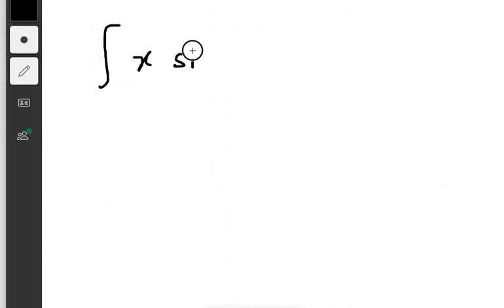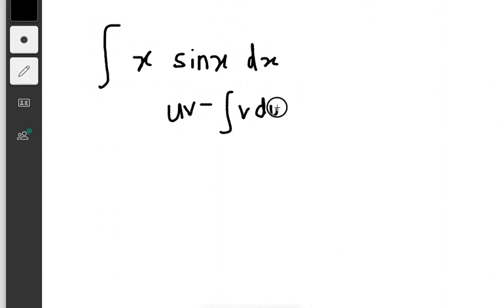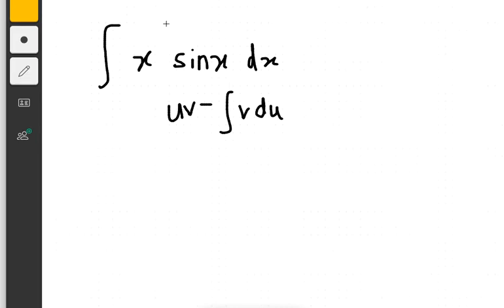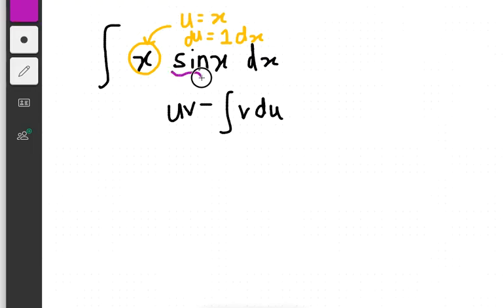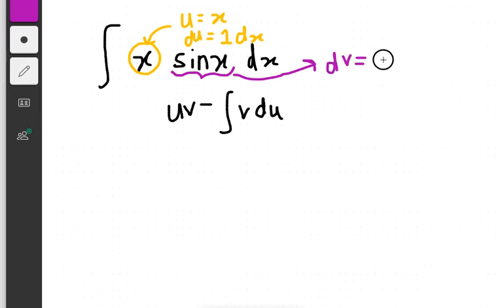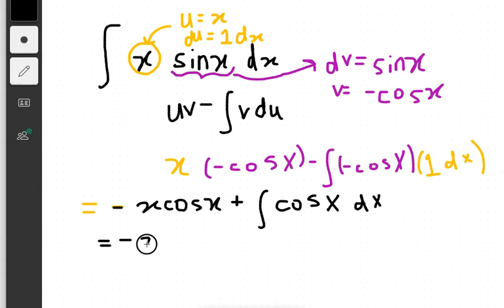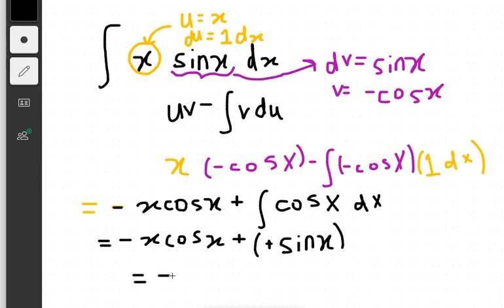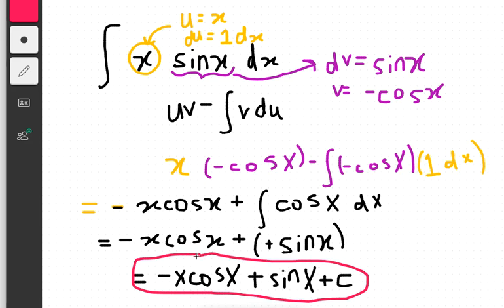Integration by Parts, xsinx